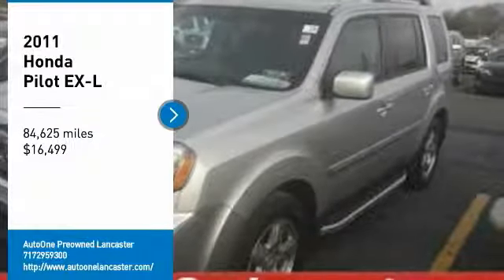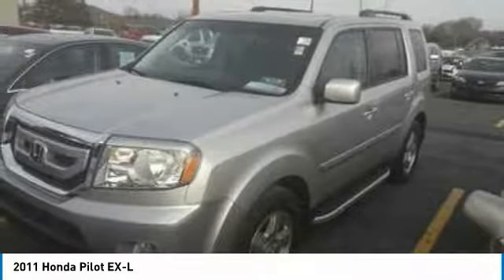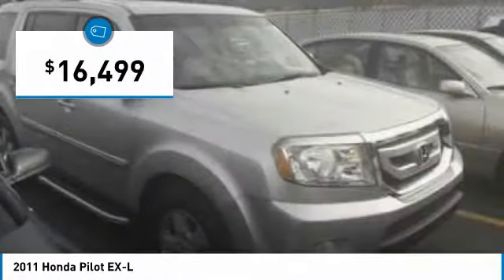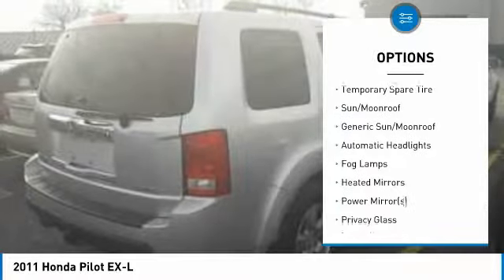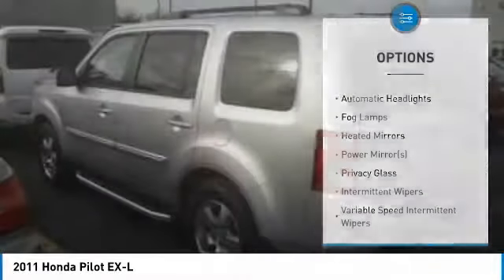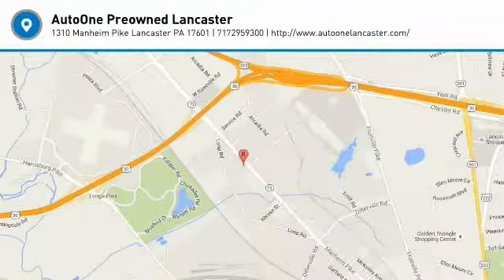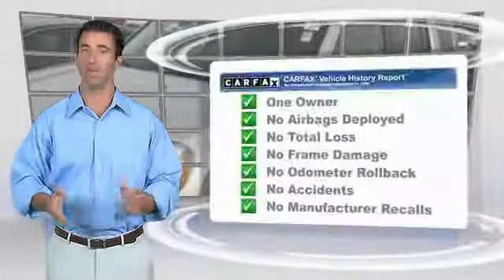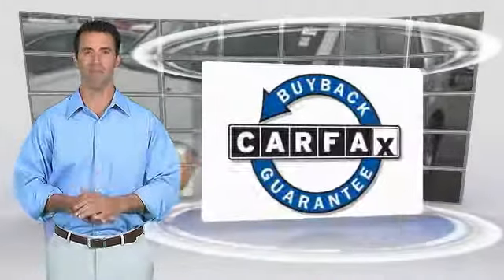2011 Honda Pilot Lancaster PA 2205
2011 Honda Pilot EX-L

*ONE OWNER CLEAN CARFAX*, *Leather*, Power Moonroof, *Power Seat*, *DVD Entertainment*, Alloy Wheels, *NEW PA STATE INSPECTION and EMISSIONS*. Alabaster Silver Metallic 2011 Honda Pilot EX-L 4WD 5-Speed Automatic 3.5L V6 SOHC i-VTEC VCM 24VRecent Arrival! Odometer is 16627 miles below market average!Awards:* 2011 KBB.com Brand Image Awards2016 Kelley Blue Book Brand Image Awards are based on the Brand Watch(tm) study from Kelley Blue Book Market Intelligence. Award calculated among non-luxury shoppers. Kelley Blue Book is a registered trademark of Kelley Blue Book Co., Inc.Great financing too at Auto One -- our team will work hard to get you attractive financing to suit your budget and lifestyle. Auto One employs Market Based Pricing. Don't wait-- vehicles like this never last long: Call, stop in, or apply online today! *WE BUY CARS* & *WE WANT YOUR TRADE*Reviews:* Pleasant ride, decently roomy third-row seat, smooth V6, clever interior storage features, perfect crash test scores. Source: Edmunds